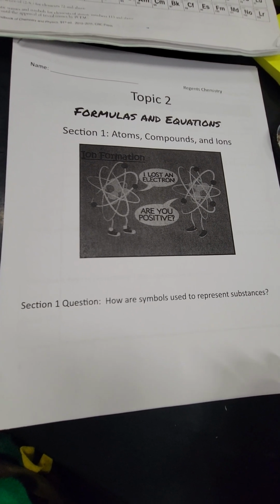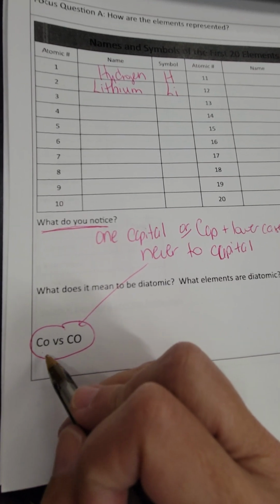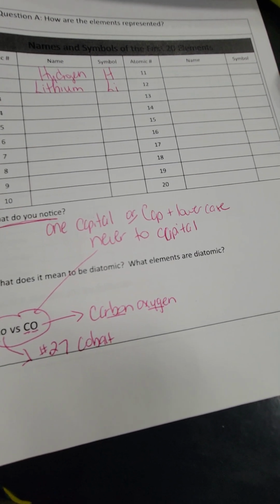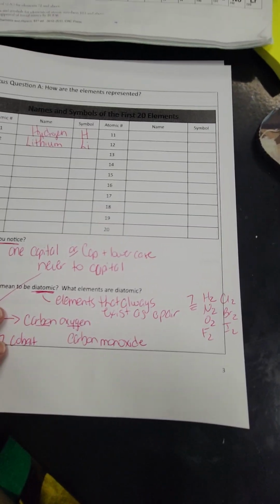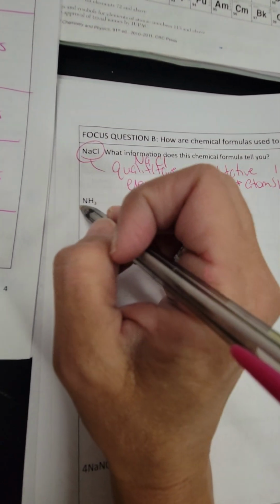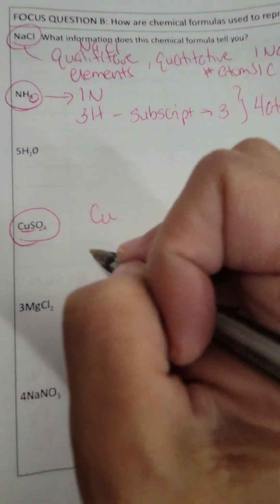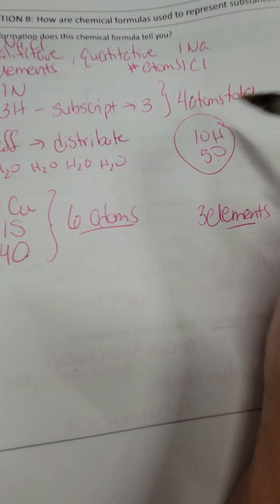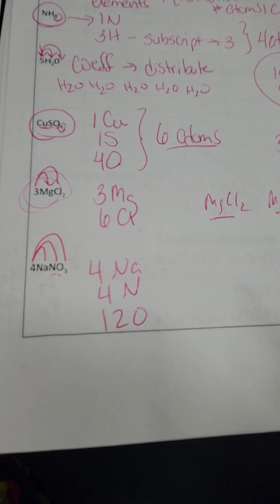Counting Atoms notes